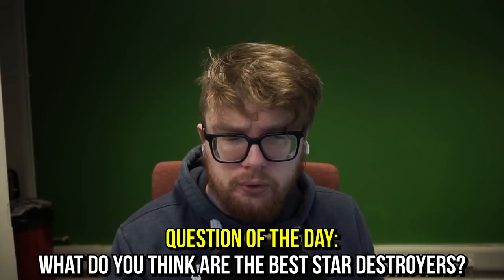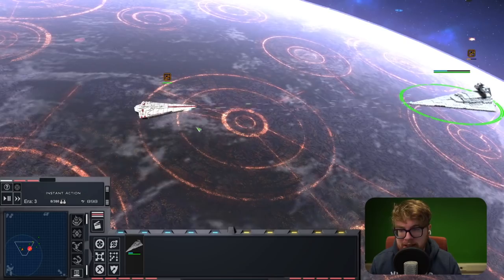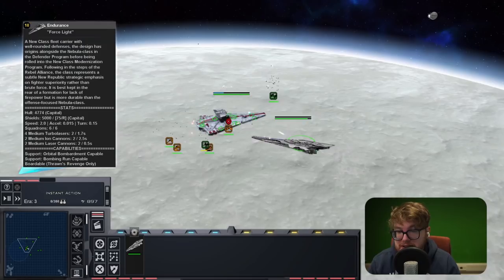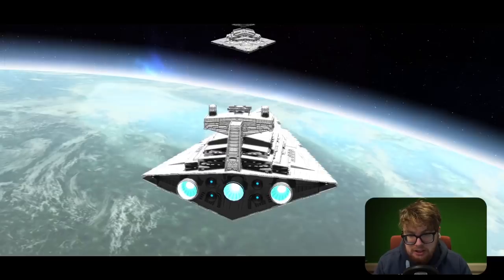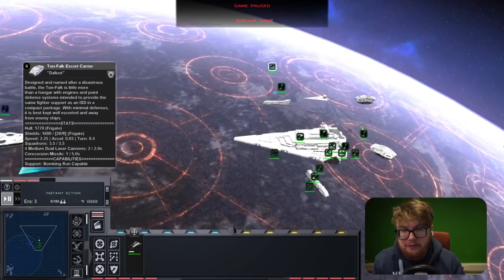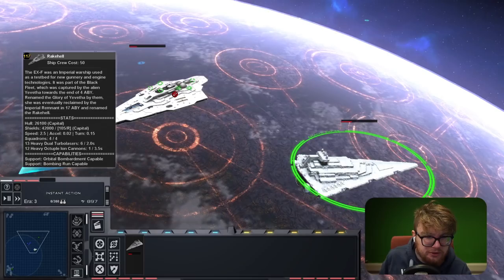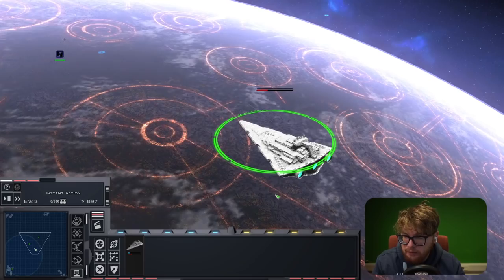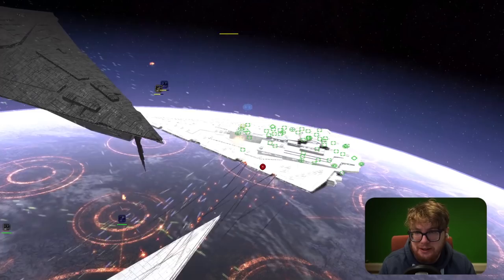What is the MOST POWERFUL Star Destroyer in Thrawn's Revenge 3.0? | Empire at War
🔶 Thrawn's Revenge 3.0 added many new Star Destroyer ships, as well as plenty of re-designs of existing ships that adopt the Star Destroyer design, but not necessarily the name. In today's EcksToo video, we explore just what is the most powerful Star Destroyer of them all in Star Wars Empire at War Thrawn's Revenge 3.0!